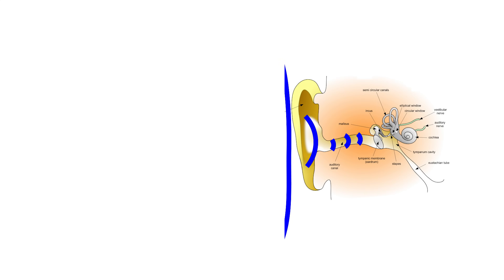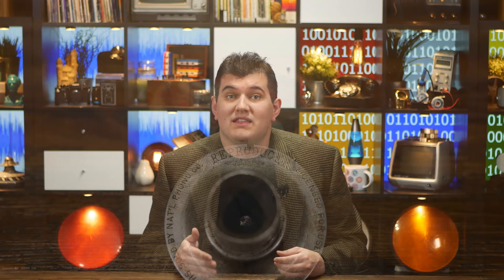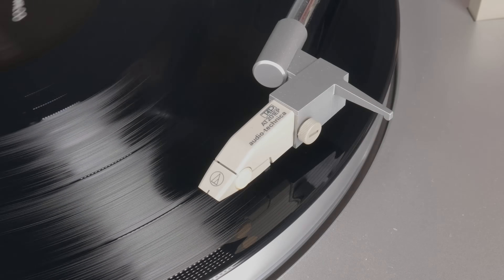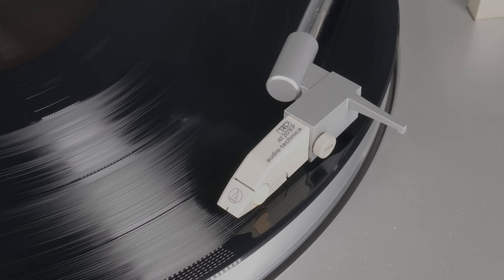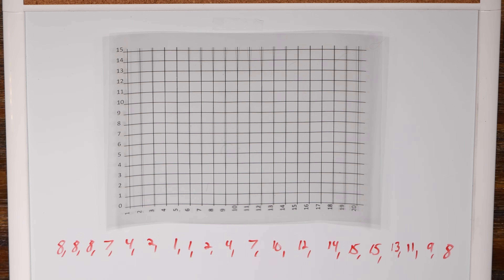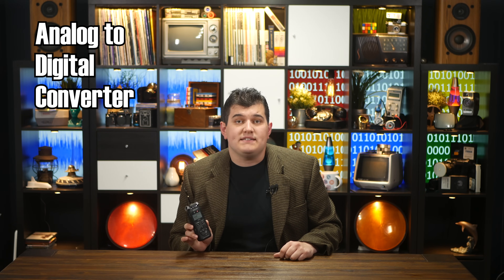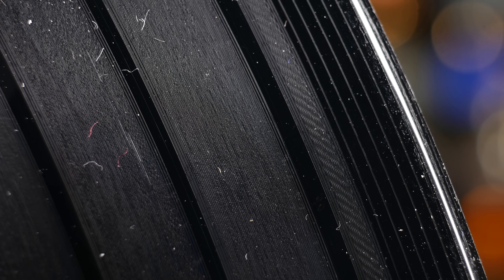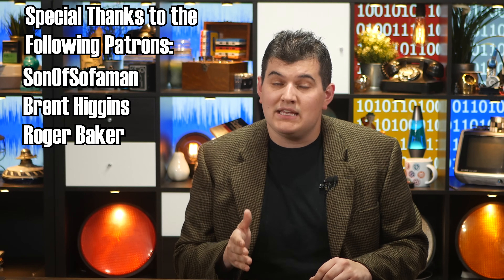Sound By Numbers: The Rise of Digital Sound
These days, listening to music on the analog formats of old has seen a massive resurgence.  Whether it’s cassettes or vinyl, it seems analog is in and mp3’s are out.  But digital sound is pretty freaking neat!  This video discusses how it works and is the launching point for this, the final videos on sound reproduction.

Patrons of the channel are what keep these videos coming.  With the support of people like you, this channel has become my full-time work, and I’ve been able to purchase new equipment and spend more time learning video-making skills.  Thanks for your consideration!

Thank you to the following Patrons!
Don’t see your name?  Don’t worry!  Due to the sheer volume of you fine folks, the $5 patron description shoutout has gone on a rotating basis!  Rather than eliminate this perk, we’ll just take turns.  Right now, you should appear at least every third video.  So if you didn’t see yourself the last two times, don’t worry--you’re up next!